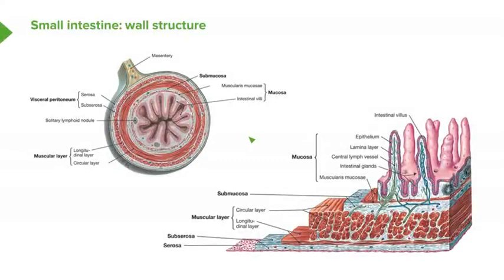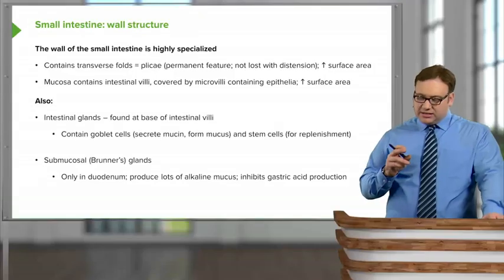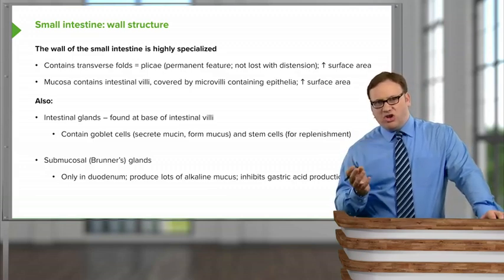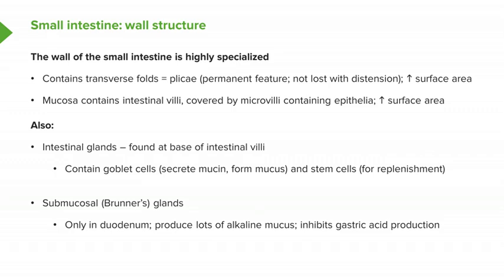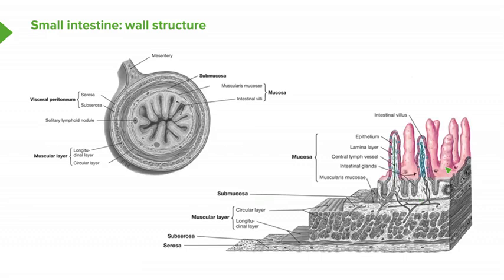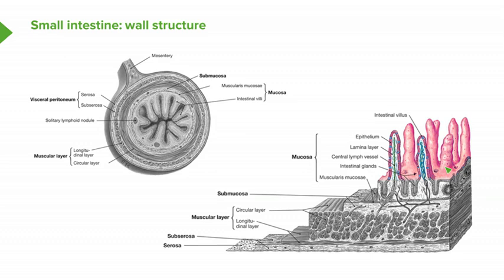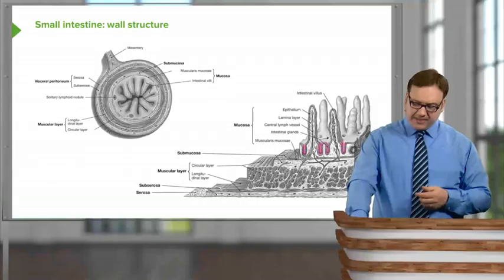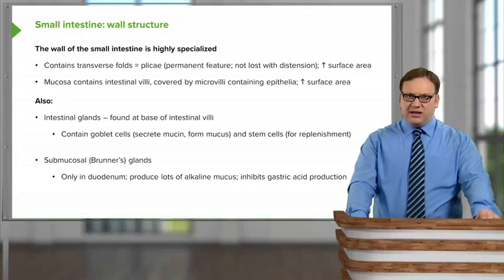Wall Structure – Small Intestine